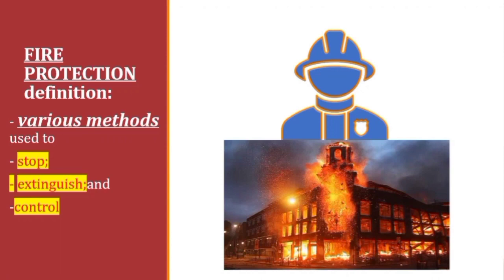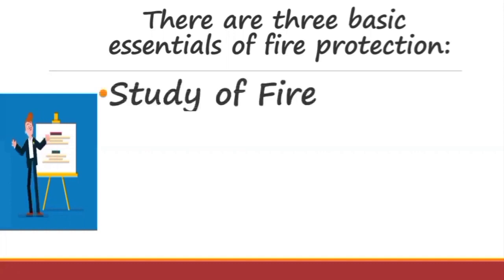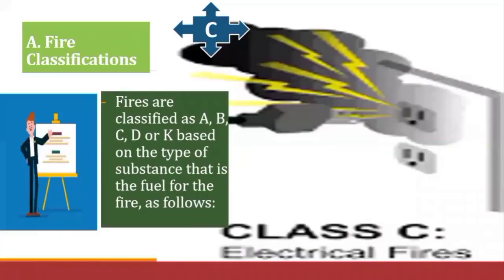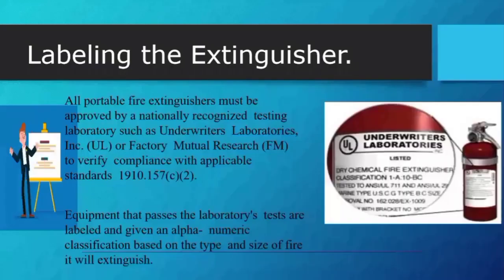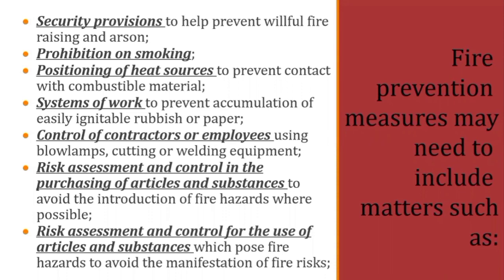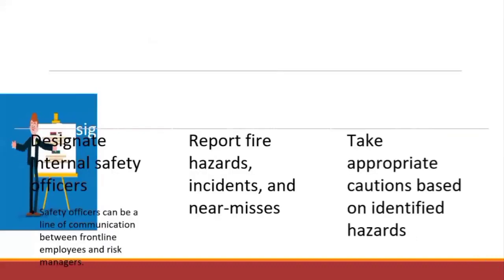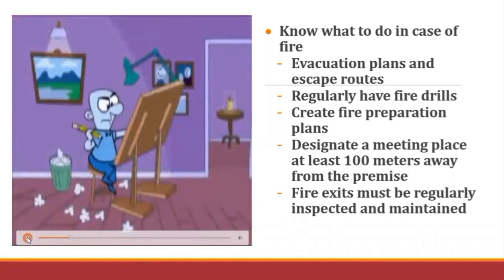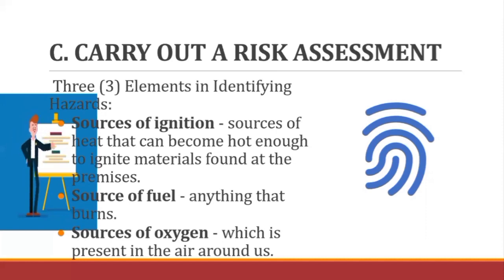Fire Protection I Fire Prevention I Fire Hazard